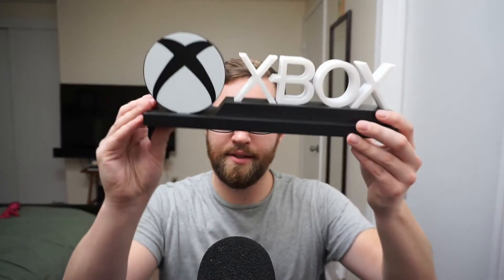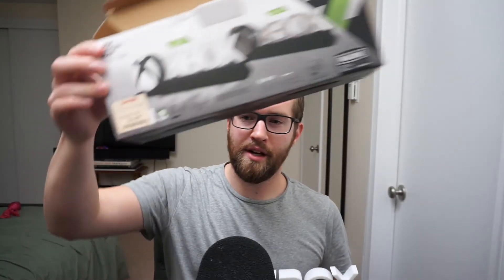Xbox Display Light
Have you ever had the thought of buying an Xbox t-shirt, sweatshirt, or a pin?! As crazy as it might seem I was someone who wanted to buy some Xbox swag.

Lucky for me I found the Xbox Display Light (icon light) on sale at TJ Maxx for $14. Thanks to this find I now have an awesome display of the Xbox logo and letters right by my Series X console! If you can find an Xbox Icon Light I would highly recommend grabbing one for the gamer in your life.